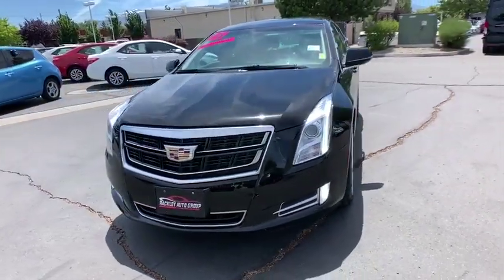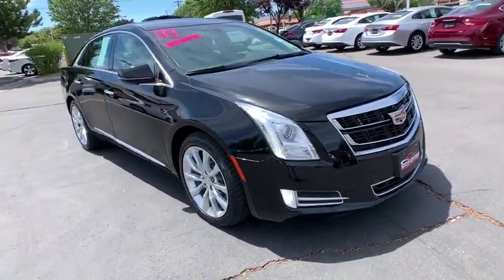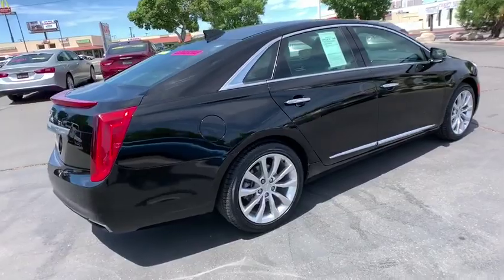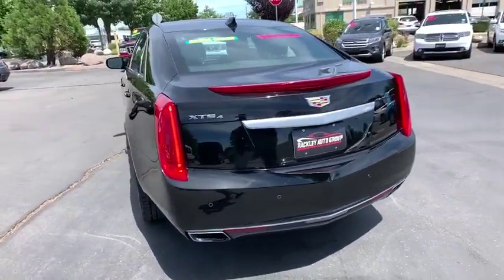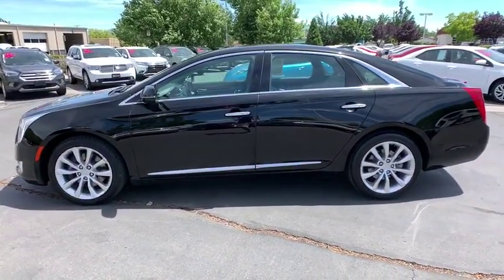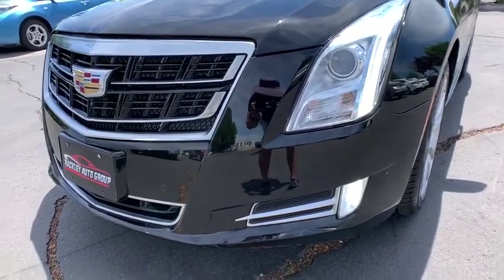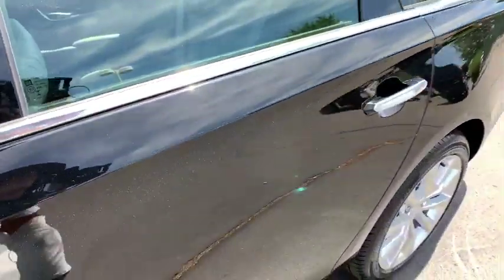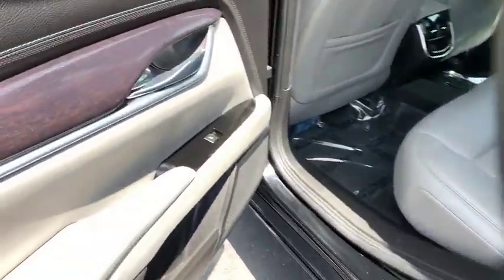2016 Cadillac XTS Reno, Carson City, Northern Nevada, Sacramento, Elko, NV 60599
Black Raven  2016 Cadillac XTS availalble in Reno, Nevada at Internet Auto Reno. Servicing the Carson City, Northern Nevada, Sacramento, Elko, NV area.
2016 Cadillac XTS Luxury Collection - Stock#: 60599 - VIN#: 2G61N5S31G9193207

Compact Spare Tire T135/70R18 BW, Front License Plate Bracket, 3.6 liter V6 DOHC engine, 304 hp horsepower, 4 Doors, 4-wheel ABS brakes, 8-way power adjustable drivers seat, Air conditioning with dual zone climate control, All-wheel drive, Audio controls on steering wheel, Automatic Transmission, Bluetooth, Clock - In-radio display, Compass, Cruise control, Driver and passenger memory seats, External temperature display, Fuel economy EPA highway (mpg): 26 and EPA city (mpg): 17, Head airbags - Curtain 1st and 2nd row, Heated drivers seat, Heated passenger seat, Heated steering wheel, Interior air filtration, Knee airbags - Driver and passenger, Leather seats, Memory settings for 2 drivers, Multi-function remote - Trunk/hatch/door/tailgateremote engine start, Navigation system - With voice activation, Passenger Airbag, Power heated mirrors, Power windows with 4 one-touch, Rear spoiler - Lip, Remote power door locks, Stability control, Tachometer, Tilt and telescopic steering wheel, Traction control - ABS and driveline, Trip computer, Universal remote transmitter, Xenon headlights